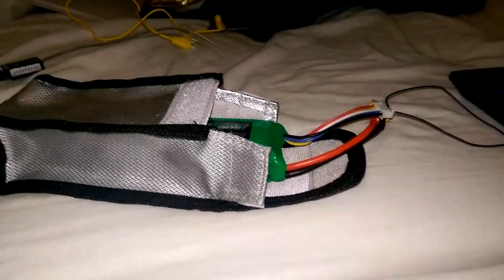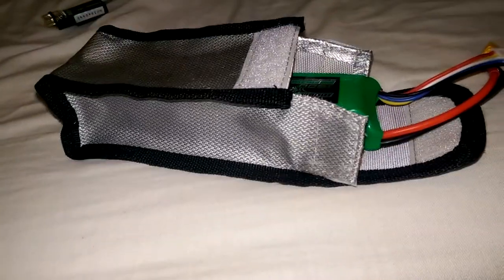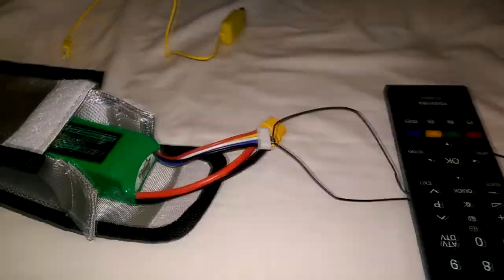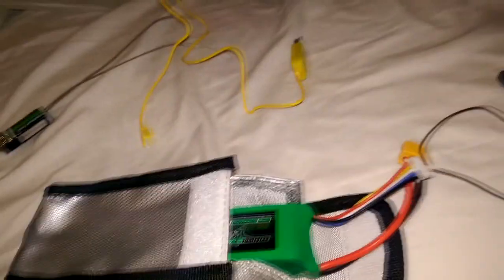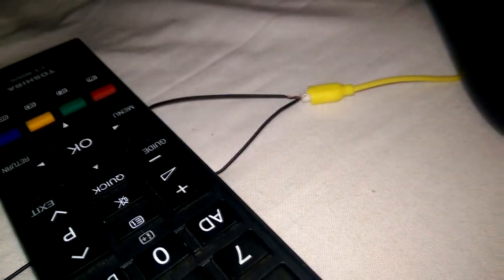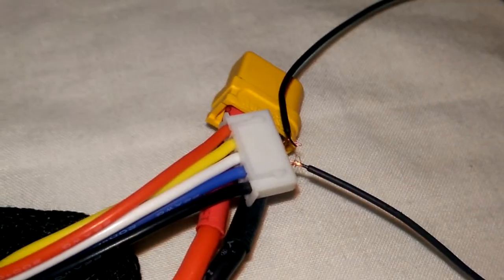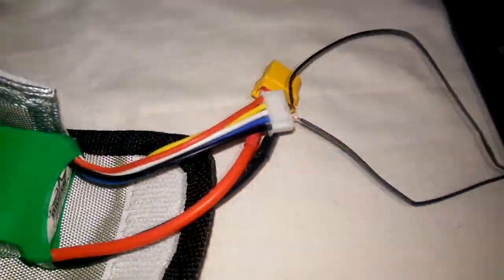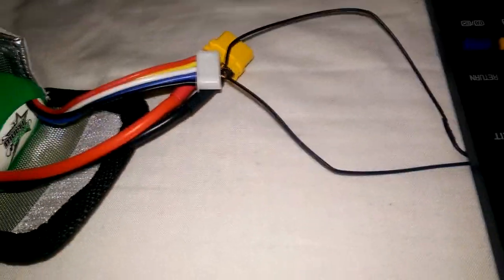HOW TO FIX OVER-DISCHARGED LIPO BATTERY/ HOW TO CHARGE LIPO CELLS INDIVIDUALLY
Caution is advised!

This video demonstrates how to raise the voltage of a lipo if your charger doesn't charge it due to lack of voltage in the battery. (It does this for a reason!!)
This can also be used to charge each cell individually (For manually balancing... etc... )

My Turnigy B4 charger wouldn't charge my lipo as it was over discharged below 3.0V. After doing this I can confirm it works as my battery is charging on the B4 perfectly now.